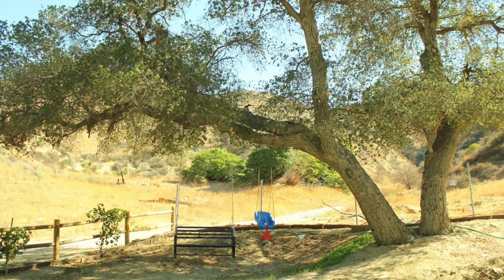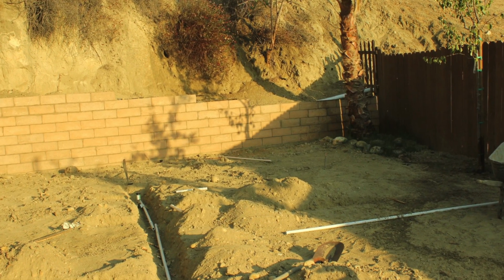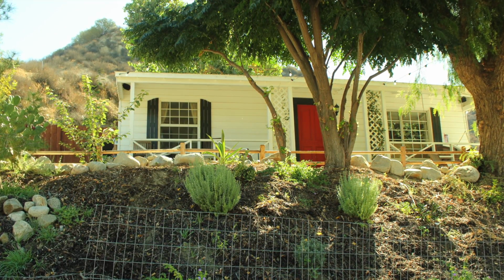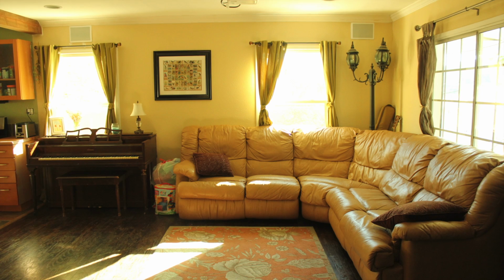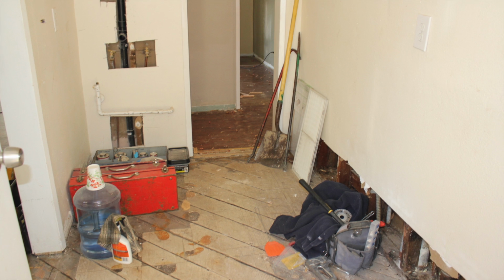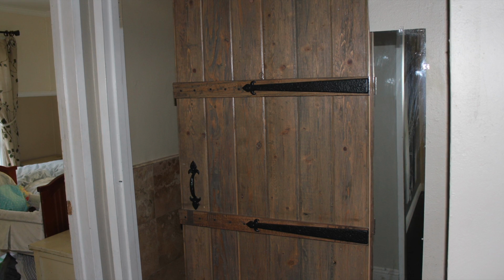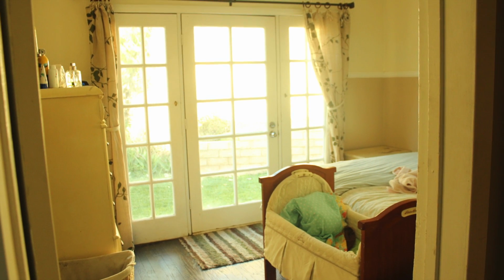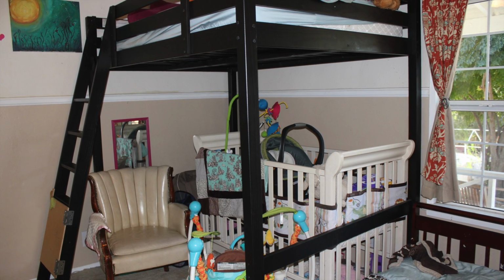Talya's Tiny House tour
Here is our tiny house. We did not build it but we bought an old small house that needed a lot of renovation. It was one big DIY project for my husband and I but we love our house. It is 850 square feet but we have a family of five so but it is totally great for us. It has allowed us to save money and me to stay home and raise my kids. Living on a tight budget is not easy but it doesn't mean scraping by or having no fun. We love our home and downsizing has been a great move for us.